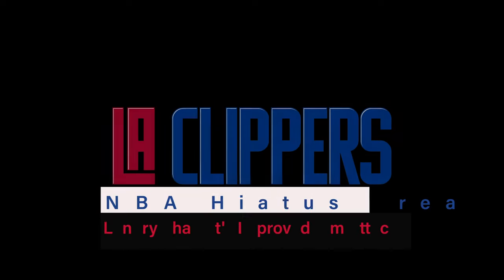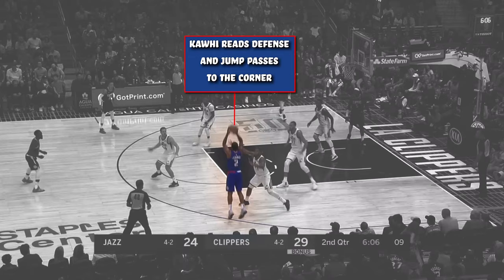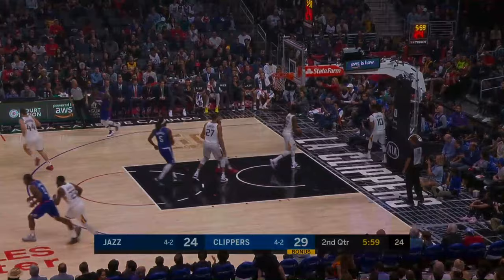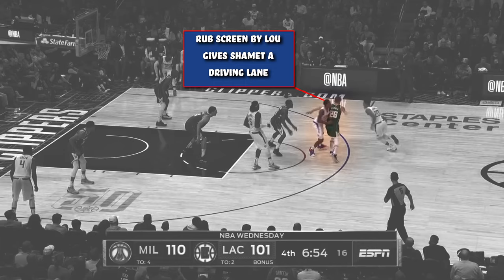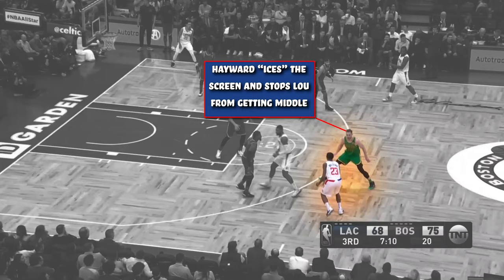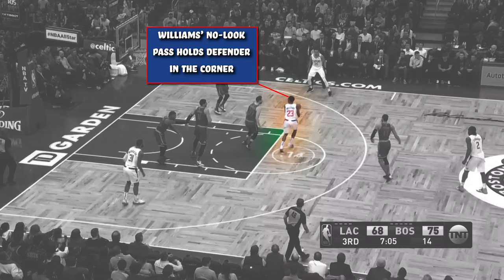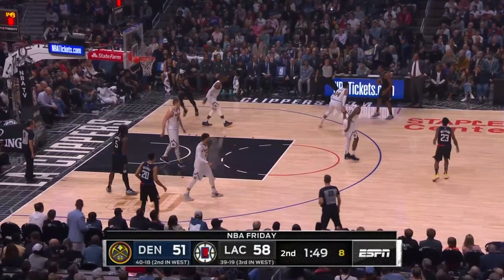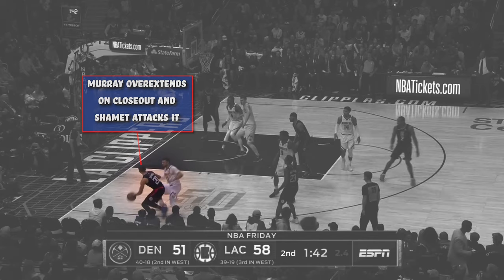Landry Shamet's Improved Rim Attack in 2019-20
After being acquired by the Los Angeles Clippers prior to the trade deadline last season, Landry Shamet put up quality numbers—10.9 points per game, 2.3 assists, 2.2 rebounds and 45.0 percent from beyond the arc in 27.8 minutes. His value was noticeable and hard to overlook. Due to the arrival of Paul George, Shamet’s main objective is to come off the bench and space the floor. He’s done a solid job this season as he’s shot 39.2 percent on three-pointers and is averaging 9.7 points per game on fewer touches than he had last season.

But one of the areas of Shamet’s game that has gone overlooked this season is his ability to finish around the rim. Last season, Shamet shot just 53.5 percent inside of five feet and 52.2 percent inside of eight feet. This season, however, he’s managed to shoot 63.0 percent and 57.7 percent, respectively. On top of that, he’s improved upon his success on drives to the basket. He’s shooting 50.0 percent on drives this season as opposed to 42.1 percent last season.

That’s what this video is going to take a look at: just how well he’s done finishing around the rim against some of the game’s best teams this season. While he’s viewed primarily as a knockdown shooter and floor spacer, Shamet’s improvements as a finisher and driver cannot be ignored. Enjoy the video and stay safe, everyone.